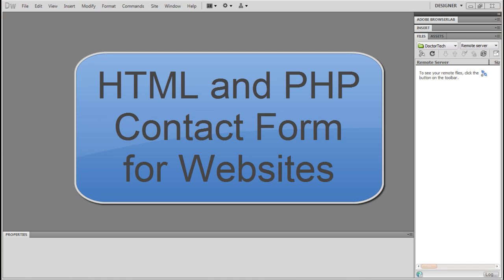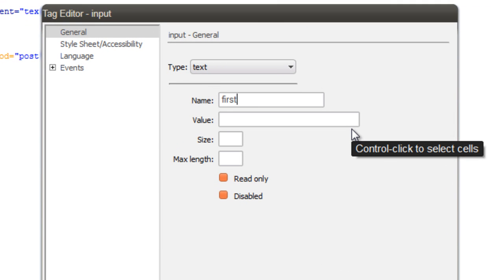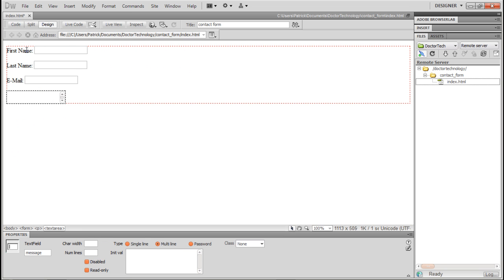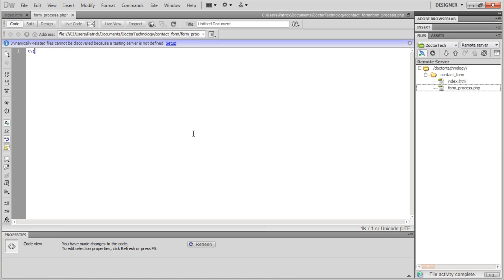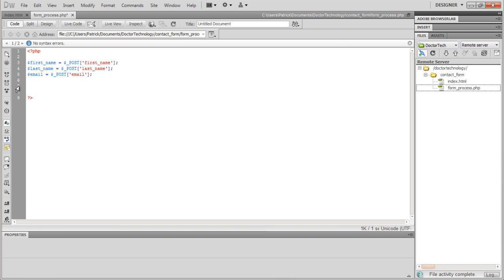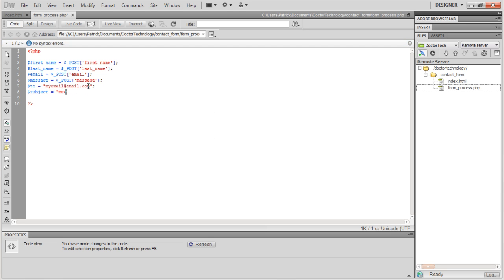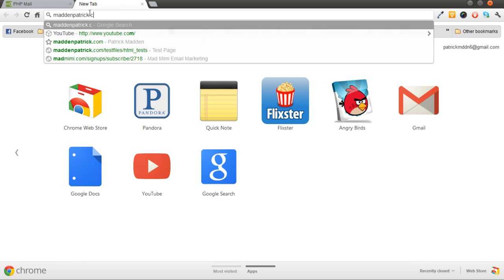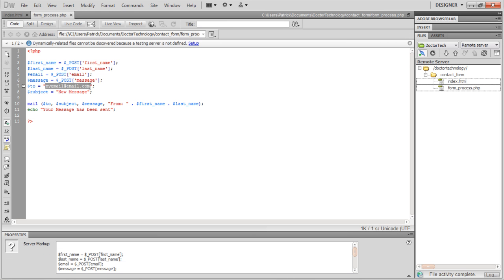How to Make a HTML Contact Form with PHP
Need a contact form for your website? I've got you covered! This quick 10 minute video will get you going in no time!
In the tutorial, I will teach you two things:
1) How  to create a form using HTML
2) How to process the form with PHP, and send an e-mail with its contents.

Dreamweaver will definitely assist with the process, but you can also follow along and write the code manually